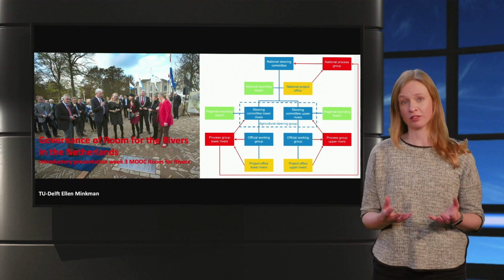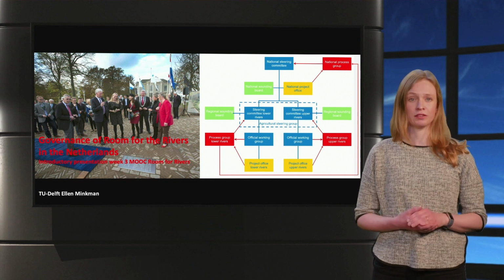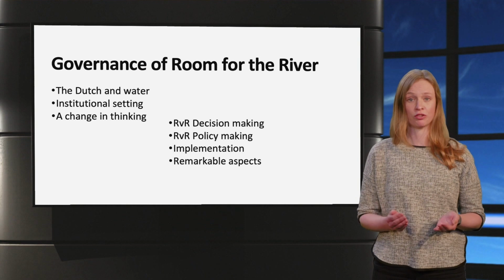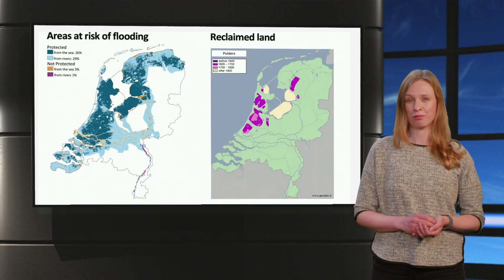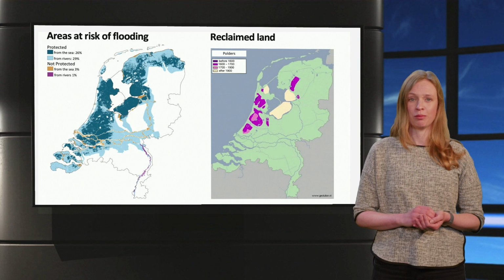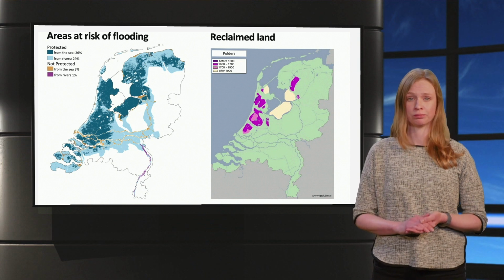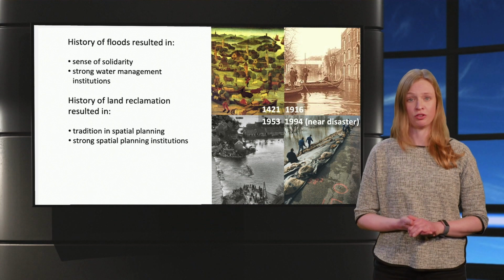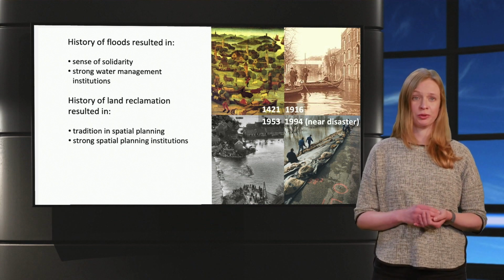Room for Rivers: Stakeholder Context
A video lecture from the online course "Room for Rivers: Perspectives on River Basin Management."

In this video, you will learn about the way decision making in the Room for the River program in the Netherlands has unfolded. This is far from a blueprint for other rivers and countries. Every country, and river needs a specifically designed and fitting arrangement. We therefore just take you through the context and tradition in Dutch water governance, and the steps taken in decision making for the Dutch Room for Rivers case. The core message is to use the governance tradition and institutions of your own country and let time do its work.